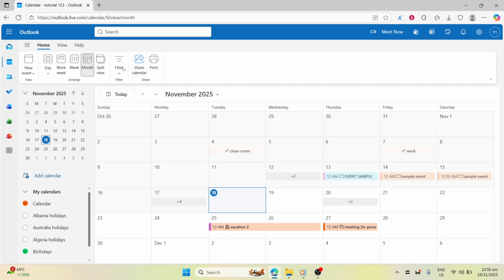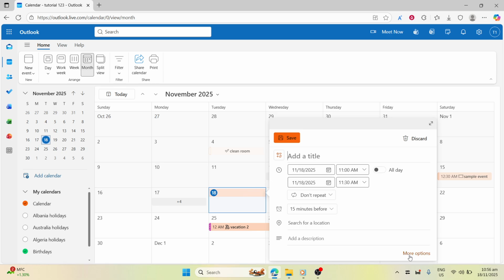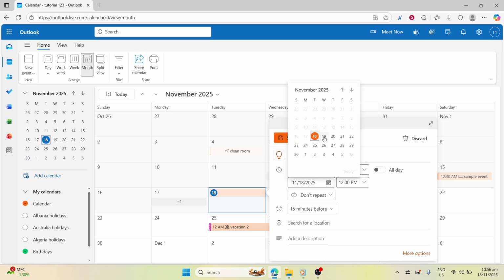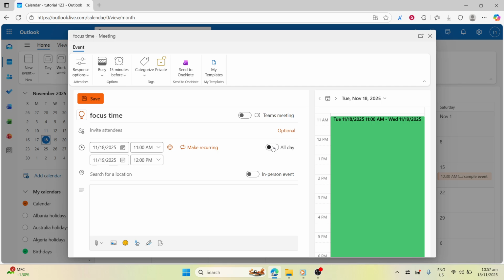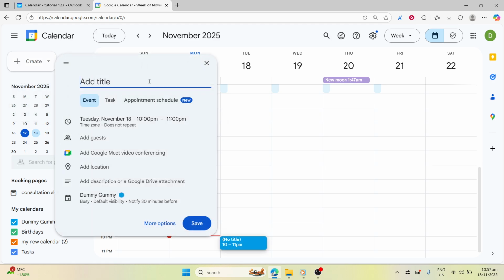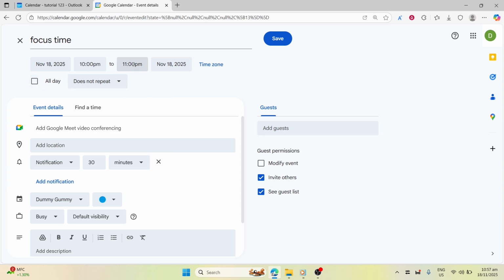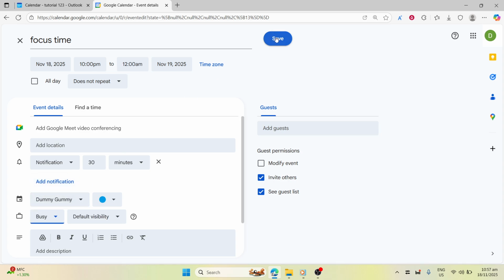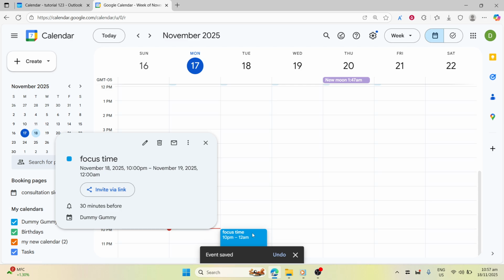How To Schedule Focus Time In Microsoft Outlook And Google Calendar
Learn how to schedule focus time in Microsoft Outlook and Google Calendar to enhance your productivity and ensure dedicated periods for uninterrupted work! ⏰✨